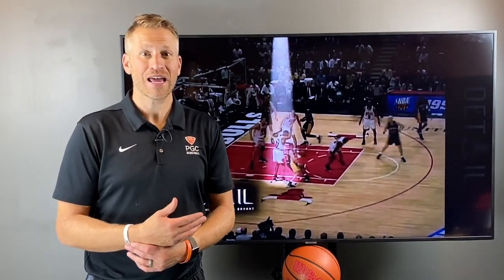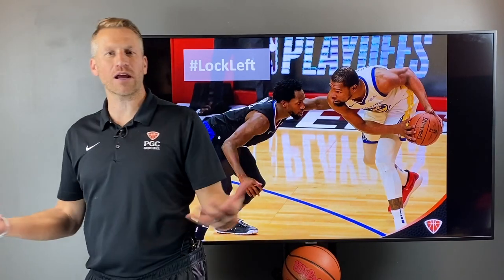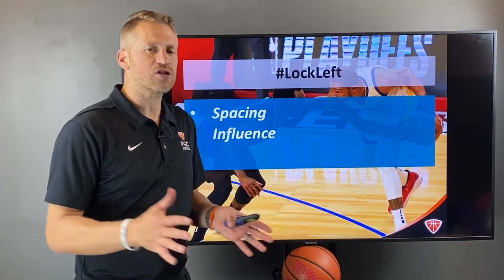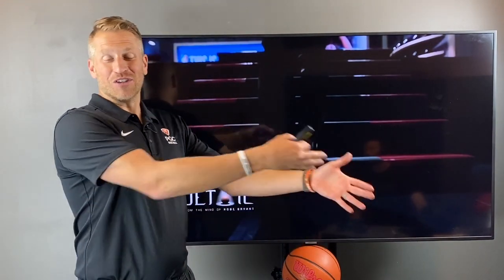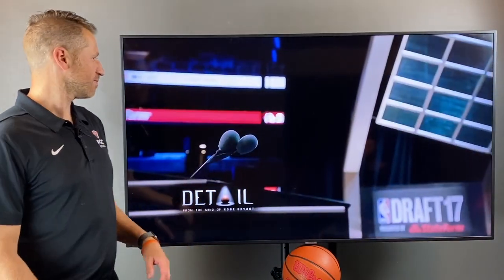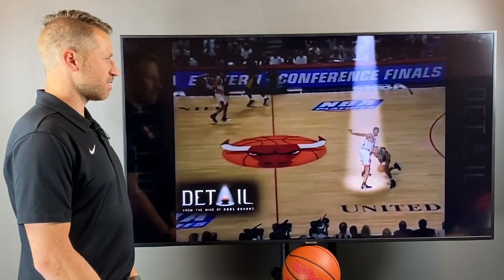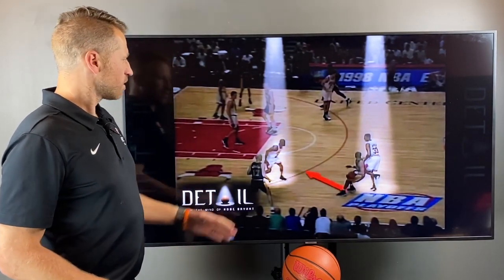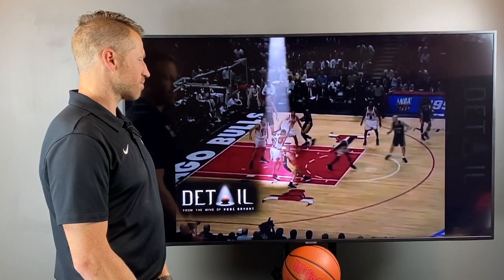Lockdown Defense: Lock Left Like Kobe Bryant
Lockdown defensive playmakers know how to influence the ballhandler and force them into specific spots on the floor. Don't miss this video from PGC Director Tyler Coston as he breaks down how Kobe Bryant would create havoc on the defensive end by locking left.

1. Join the PGC Coaching Club - Over 15,000 high school, college, NBA and WNBA coaches have become the coach they want to be by training with our expert coaches and mentors. If you’re a coach and you're new to PGC, start here…

2. Become the Smartest Player on the Floor - Stop playing like everyone else on the court… Get 3 free videos that will help you immediately start scoring more easy buckets, make better decisions in the paint, and play bigger than your size.

3. Join us at a PGC Camp - Join the over 11,000 dedicated players who attend PGC each year to discover the uncommon skills, leadership traits, and mindset needed to stand out and get noticed by coaches.

4. (NEW) 14 Day On-Demand Online Shooting Course - “The most in-depth shooting course on the planet”. In as little as two weeks, become the “lights out” shooter you’ve always dreamed of becoming – GUARANTEED.

5. PGC+ Membership - Online training for the dedicated player who eats, breathes and sleeps basketball 24/7. PGC+ has everything you need to grow your game, all in one place… and for a fraction of the cost of paying a trainer.